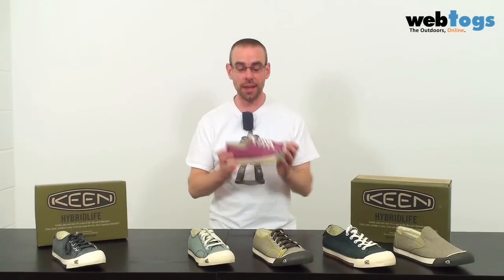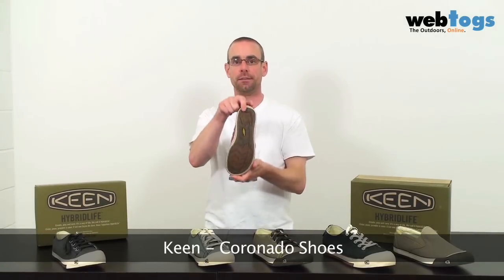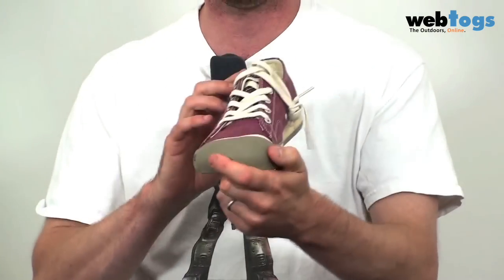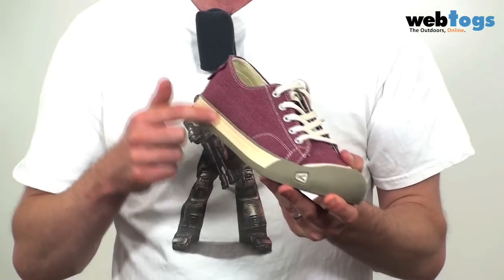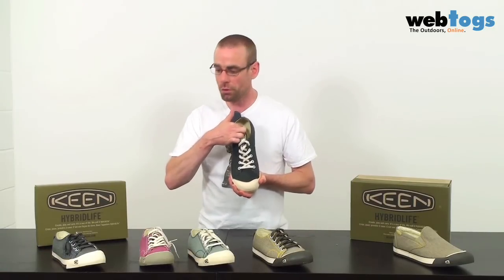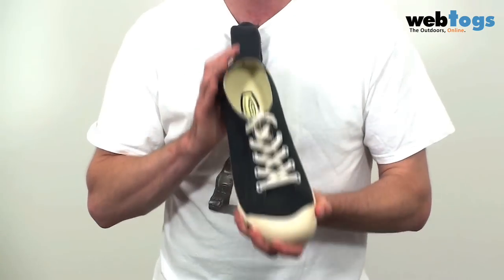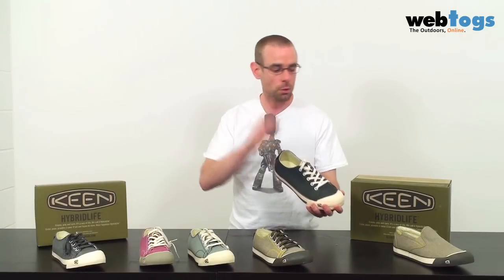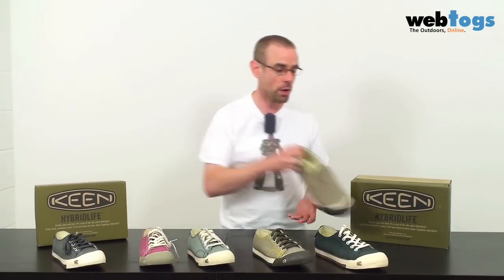Keen Coronado Shoes - Canvas, Suede or Slip-on, Keen deliver again on comfort!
The Coronado from KEEN encourages a laidback vibe. The Keen Coronado uses natural canvas or suede which gives a durable upper with old school styling. The metatomical footbed uses recycled polyurethane and cork for kicking-back comfort. Whether it is the skate park or the urban jungle that calls, the Keen Coronado will keep you padding on in comfort.

Features include;

- Metatomical recycled PU and cork footbed with natural canvas cover for added sustainability and comfort
- Lightweight, dual density direct inject PU outsole using no adhesives, these shoes are seriously green
- Natural canvas upper
- Recycled aluminum eyelets

Tech details:

Keen Cork: Recycled for the most part, Keen's awesome commitment to the environment extends now to their footbeds. Not only are they green however, they are also seriously comfortable to boot.

RUBBER: The non-marking rubber doesn't leave a mark wherever it goes

Lining: Canvas

Metatomical Footbed Design: This cuddles both feet naturally with loads of support for the arches.